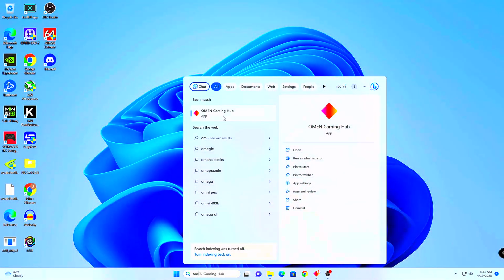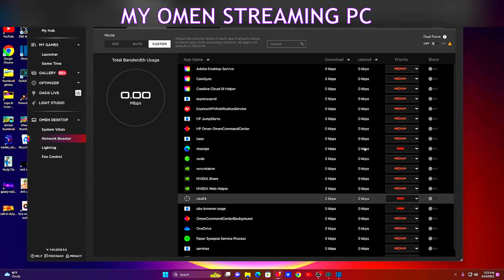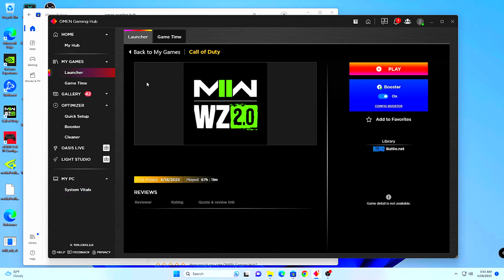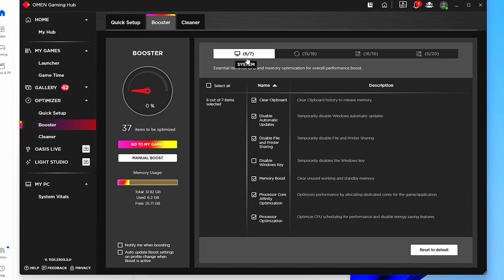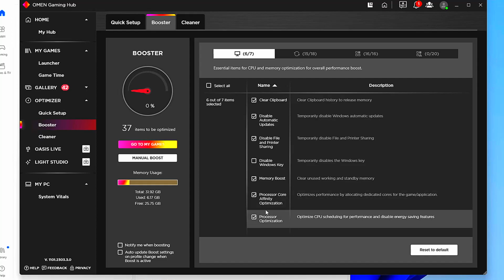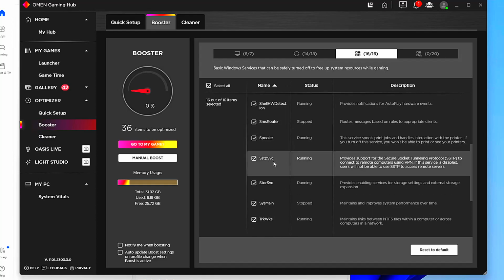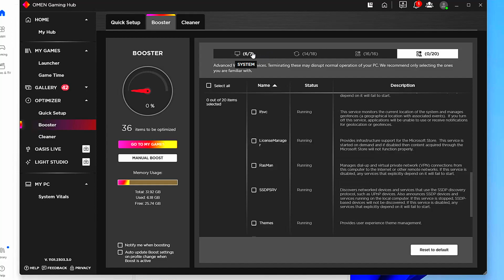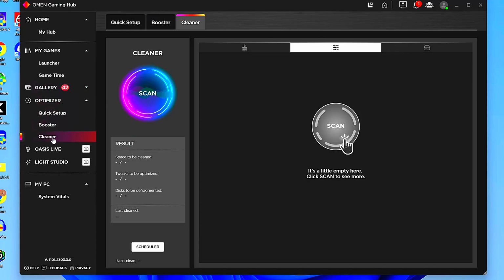APP to Make WARZONE 2 or Any Game Run 100x Smoother!! Increase FPS Especially on Lower end PCs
In this video I show you an App that I found that you can run along with Warzone, Apex, Fortnite, or any game for that matter, that will help direct your PCs resources to the game that your playing. It helps fix stutter and instability issues, and even can raise your total FPS. Increase the Responsiveness on ANY GAME!!

Most Nights

for more WARZONE CONTENT!!